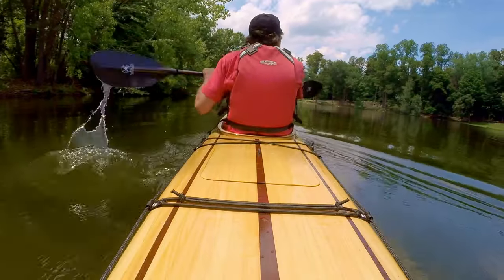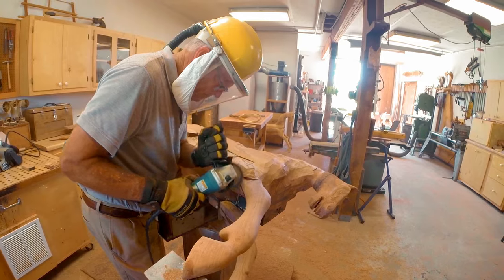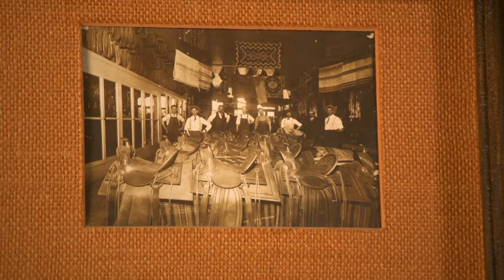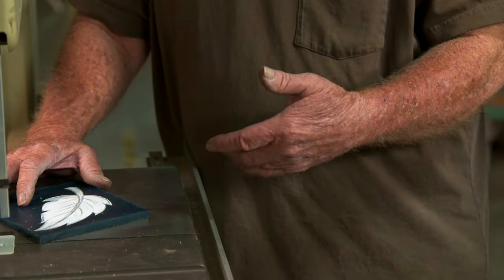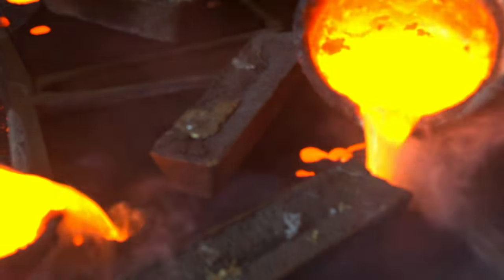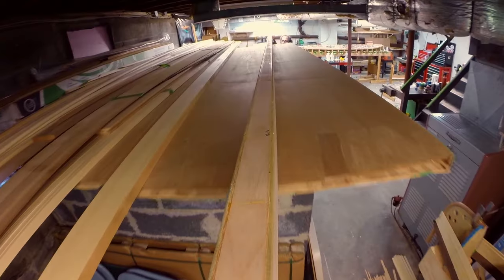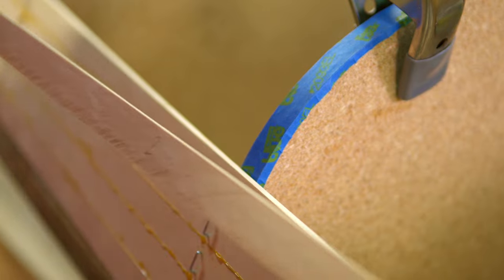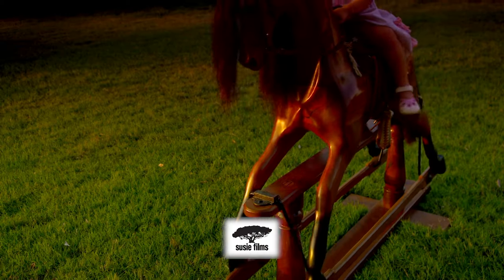Handcrafted America | Season 2 | Episode 3 | Kayaks, Door Knockers, Rocking Horses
Jill meets an award-winning kayak builder in New York, a maker of brass door knockers in Arizona, and a rocking horse carver in Texas.

Cast: Jill Wagner
Director: Scott Galloway Follow INSP